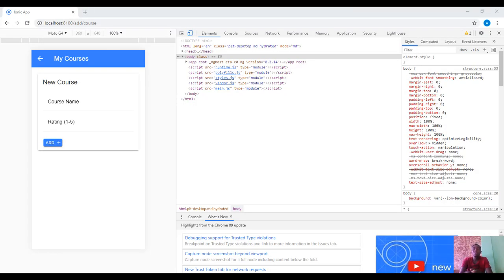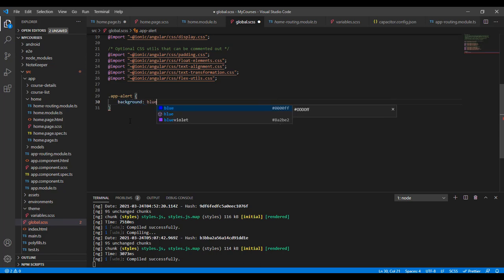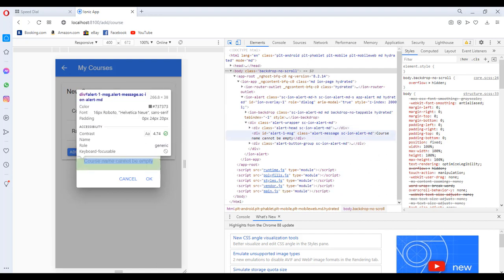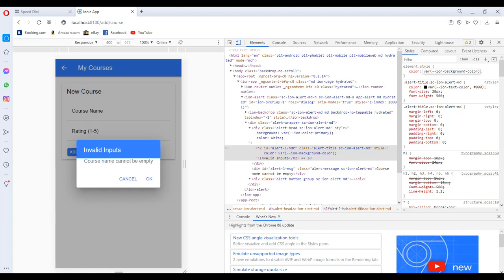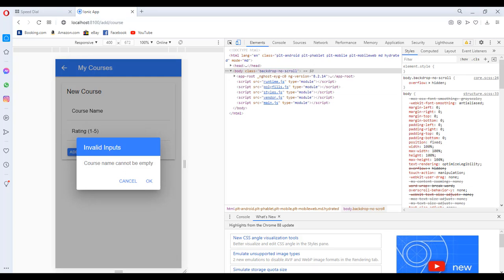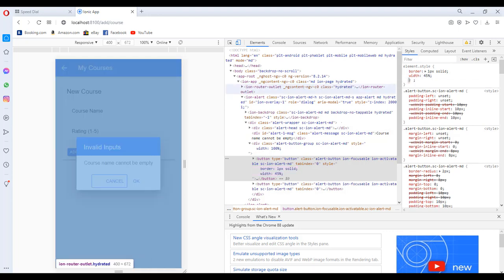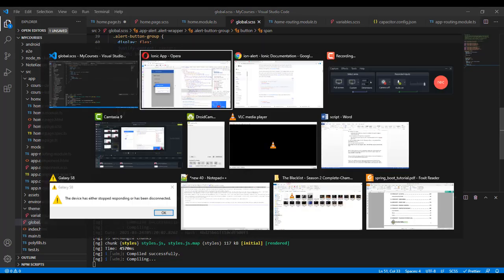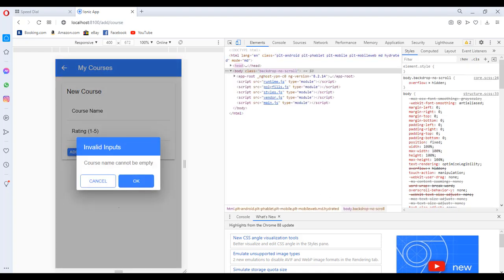Customizing ionic alert components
Hi guys. In this video we see how to customize ionic alerts to look more appealing, better fit into our app's theme by looking more like other elements of our application.